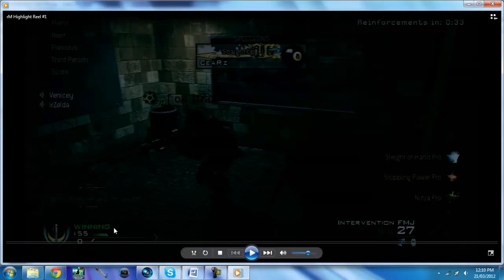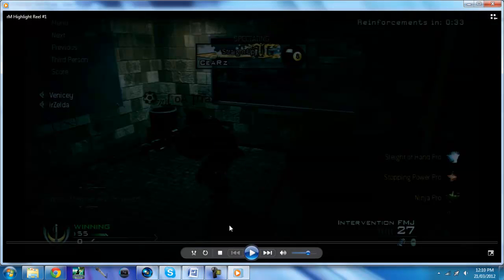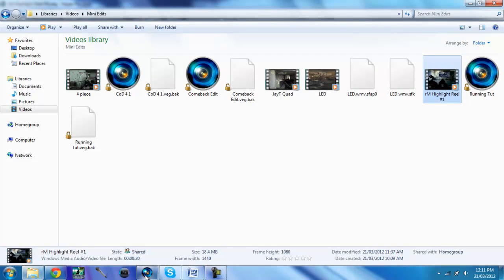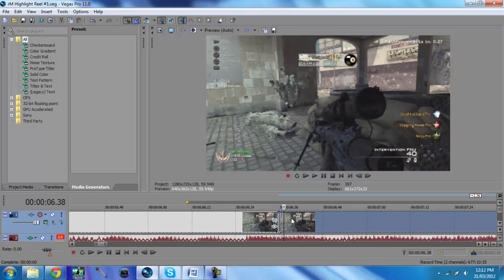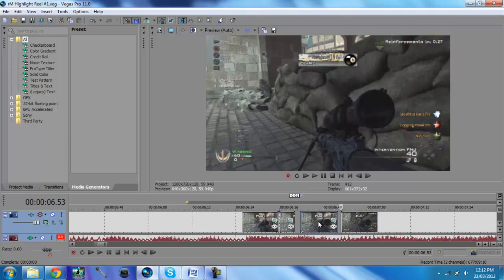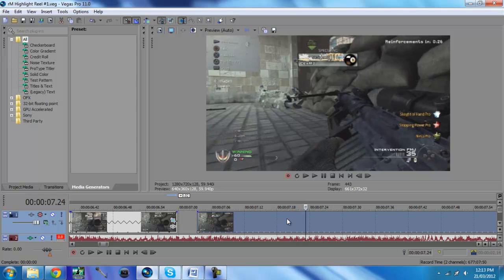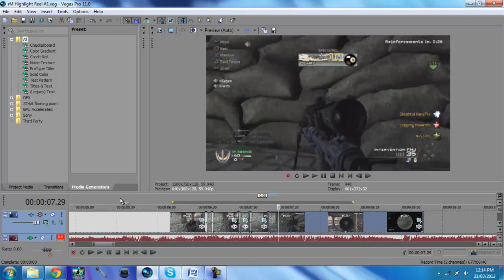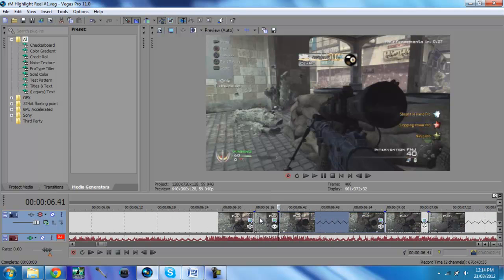"Reloading Effect" | Sony Vegas Editing Tutorial #3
Hey guys, thought I would upload something to this channel.

Skype: eliot-eagle
Any questions? Add my skype !

LIKE if you found it intuitive ! WHEY !

~ Eagle